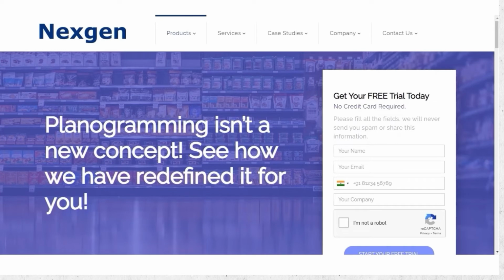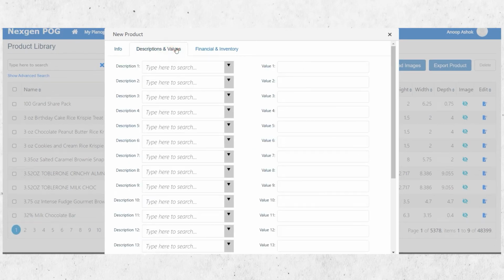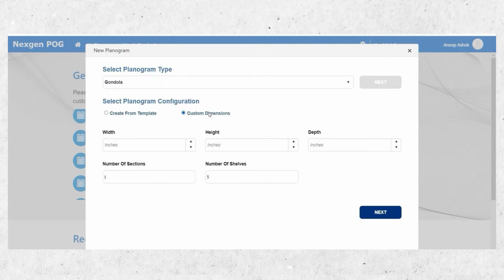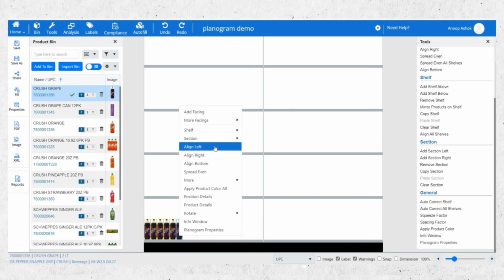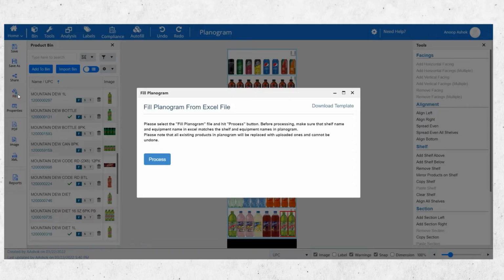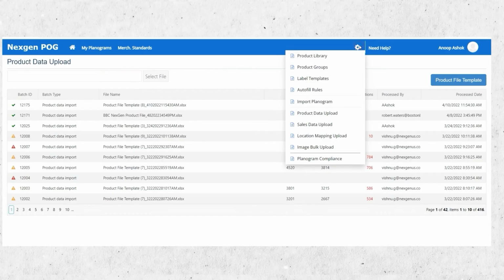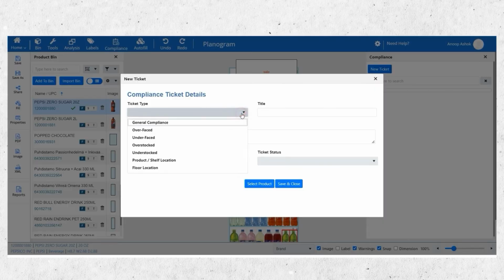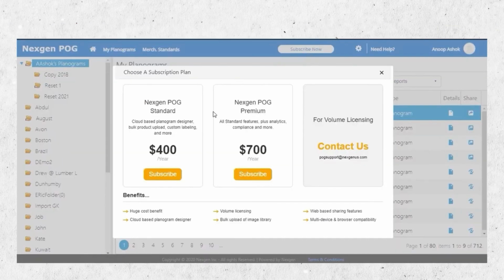Planogram Tutorial | Nexgen POG | 2022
Nexgen POG is an easy, powerful, affordable and highly user-friendly, and cost-effective planogram software. Our cloud-based planogram software is enhanced with a host of new features & upgraded UI to help you meet your customer expectations & business goals. We invite you all to try out our improved features. Check out our tutorial video to have a glimpse of our planogramming platform. Make your shelf planning effortlessly effective.

TIMESTAMPS
0:00 Introduction
0:12 Key Benefits of Nexgen POG Software
0:51 Register for Planogram Free Trial
0:57 Planogram Software
1:02 Home screen
1:37 Product Library
2:03 Product Data Upload
2:30 Product Group
2:47 Autofill Rule
3:17 Create New Planogram
3:32 Select Planogram Type
3:41 Planogram Configuration Settings
4:07 Planogram Designer Screen
4:21 Product Bin
5:20 Contextual Menu / Tools
6:40 Bottom Menu
7:03 Save Option
7:08 Share Planogram
7:23 Fill Planogram
8:07 PDF Import
8:12 Export as Image
8:17 Export as XML
8:21 Planogram Reports
9:26 Sales Data Upload
9:56 Planogram Visual Analysis
10:19 Labels
10:49 Compliance
11:31 Autofill Rule
11:54 Import Planogram
12:14 My Planograms
12:46 Need Help
12:57 Subscribe for planogram license